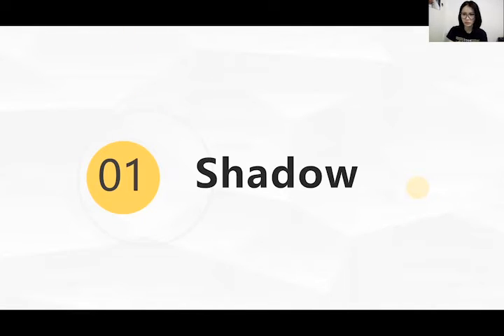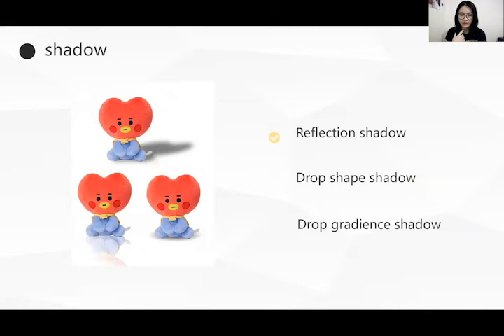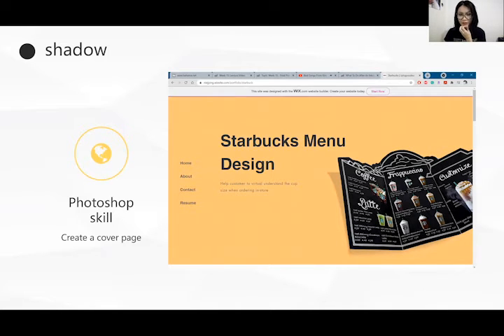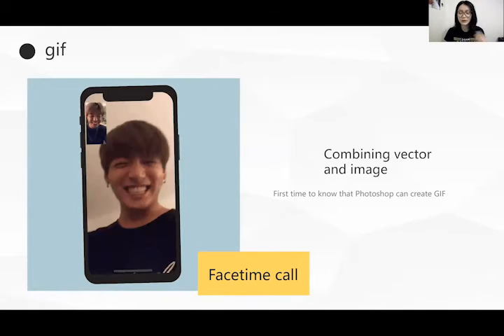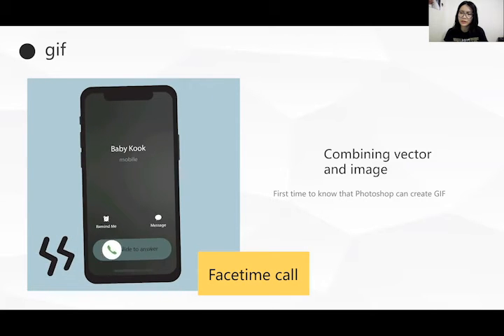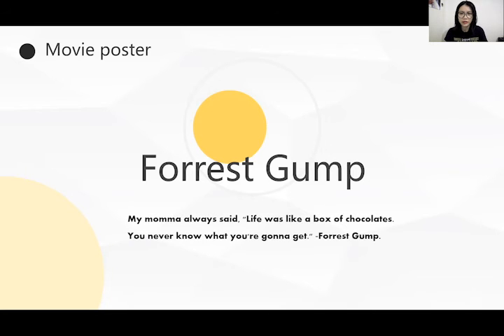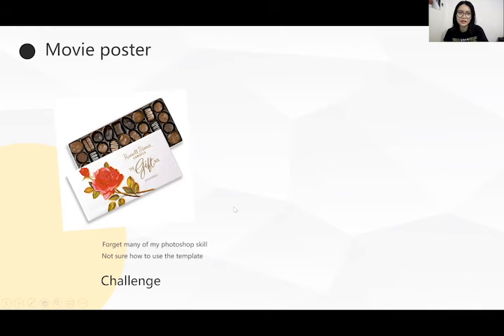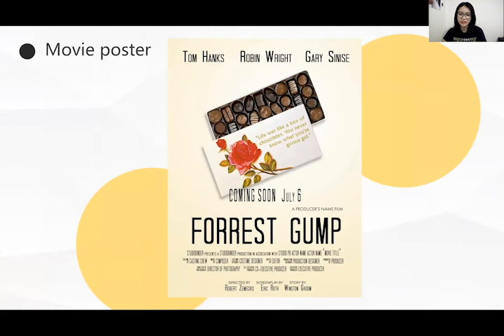final presentation of ARTC220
I am using zoom to record